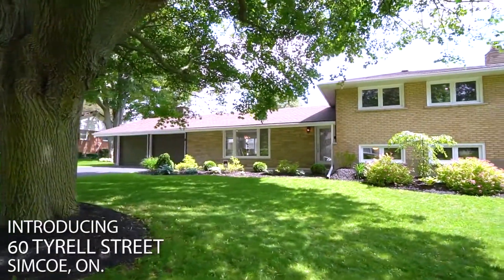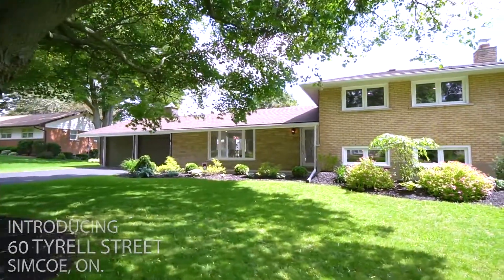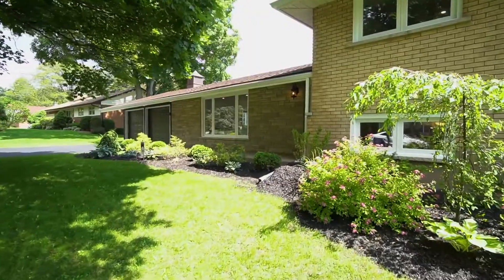Introducing 60 Tyrell Street Simcoe Ontario - Justin Bock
Enjoy the Simcoe lifestyle in this fabulous home!

We make photography and videography ridiculously simple!

Along with traditional photography and videography we offer website design, headshots, and virtual staging services.

Take A Look At Our Construction Photography & Videography
Our team is trained to work safely and review site orientation prior to working.

Learn About Our Timelapse Photography & Videography
We compile all photos to create a professional HD timelapse video to displaying project highlights.